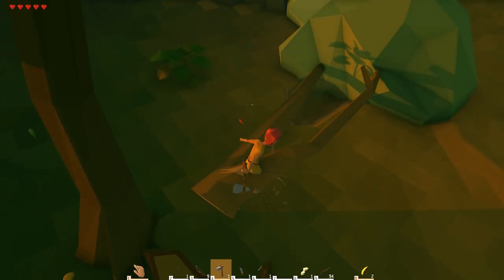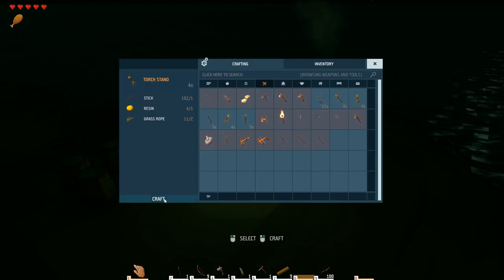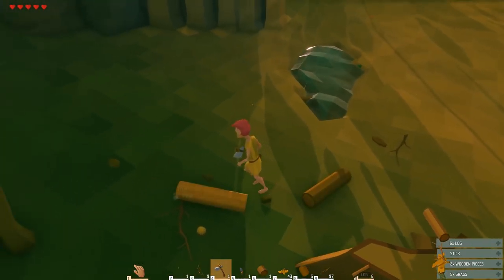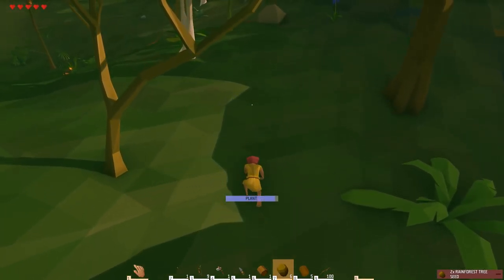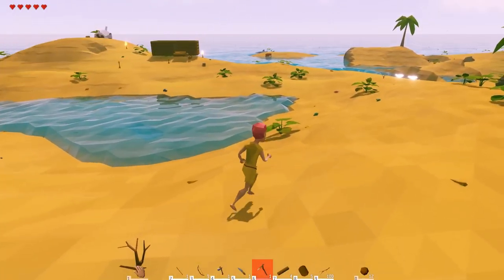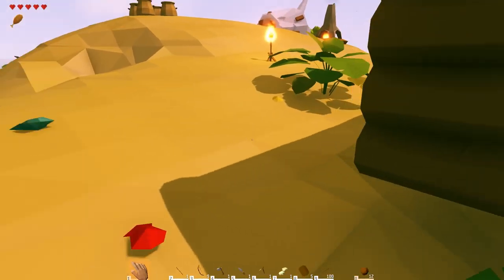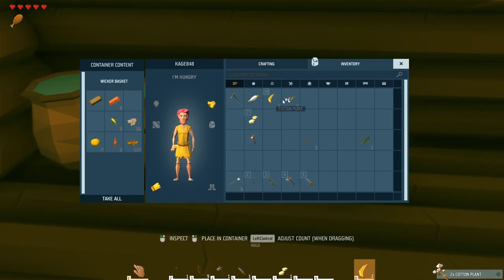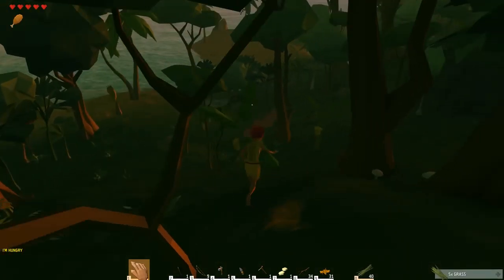MY HOUSE FURNACE & LOOM | Ylands | Let's Play Ylands Gameplay | S01E02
Today we start building some very important crafting stations - Ylands Gameplay

Ylands Gameplay Information:

Ylands is a unique sandbox adventure game which allows you to explore your creativity. It is also a platform for making custom games, ranging from simple scenarios to sophisticated game modes.

Explore the open-polyworld of Ylands, by yourself or along with your friends. You can gather resources, build ships and sail to other ylands, climb mountains or descend to dark depths to find, use, or craft hundreds of items and objects.

You can seamlessly switch between single and multiplayer modes while exploring uncharted ylands. Laying siege to castles, engaging in naval battles, taking part in car and horse races, building elaborate energy devices or coming across quirky things like crab armors, mutated penguins and much more - Ylands lets you live your childhood fantasies and create your own new adventures.
• Ylands Gameplay Features:

Fully interactable world with thousands of objects and items to be used, found or crafted.
Wide range of things you can do - from mining, taming and riding horses, building elaborate energy devices or making potions to constructing ships of a custom design.
All this while seamlessly switching between single and multiplayer modes (with dedicated servers support) and from first or third person perspective.
Built-in game editor that lets you design and share your own levels and adventures.
In-game Store where you can buy objects of cosmetic nature. During Early Access, new players receive 4200 coyns (ca 20 USD) to spend.

You can download Ylands from one of the following official websites.

Is Ylands a good game? Or should you pass?

YLNS01